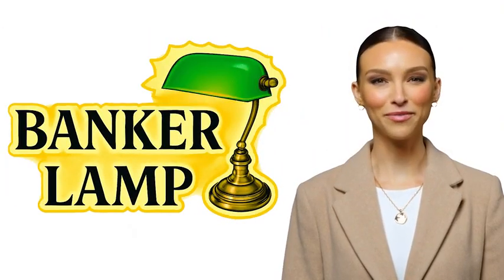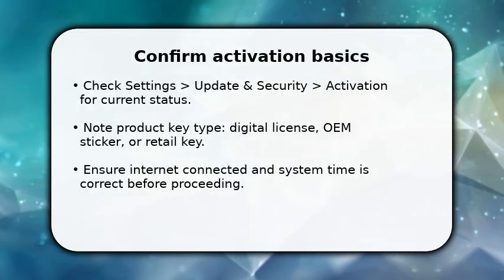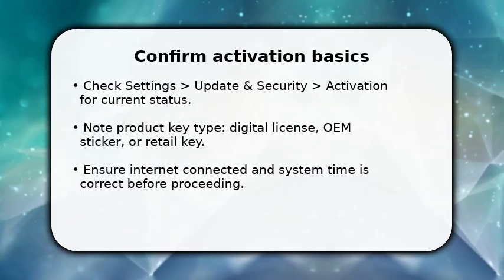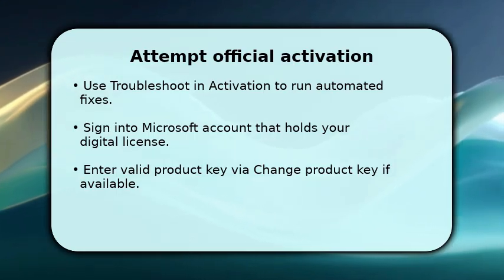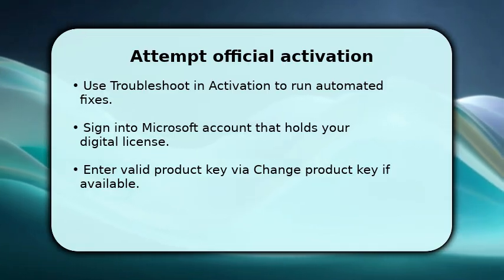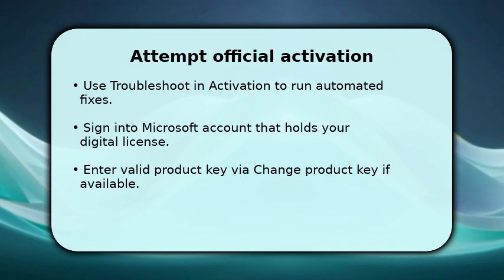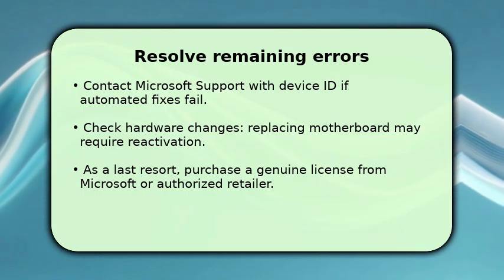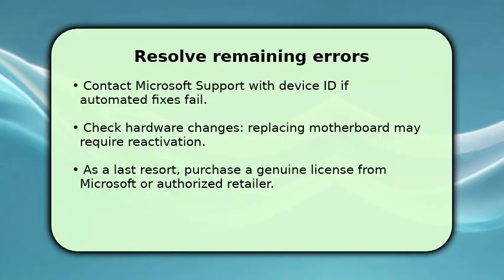How to Remove Windows Not Genuine - Full Guide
How to Remove Windows Not Genuine - Full Guide | 🔒 Surfshark VPN Deal — Stay private and secure. $1.99/mo + 3 Months Free ▸

Discover the essential steps for identifying and removing non-genuine windows in your home. This comprehensive guide covers everything from spotting fake products to safely installing authentic replacements, ensuring a secure and energy-efficient upgrade.